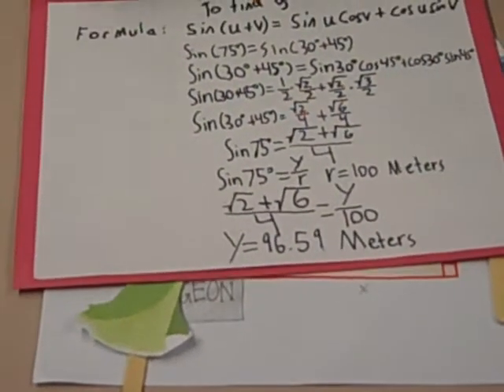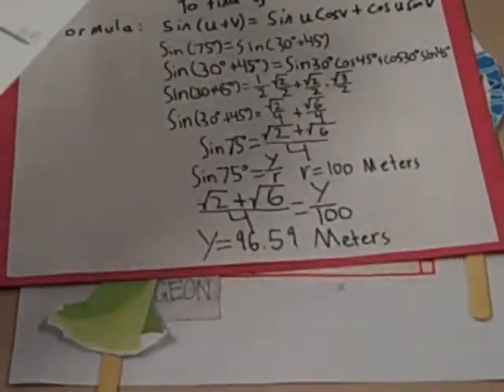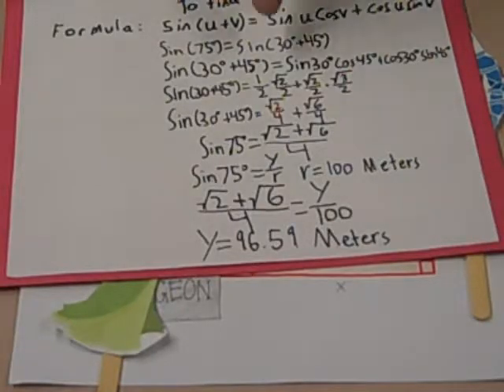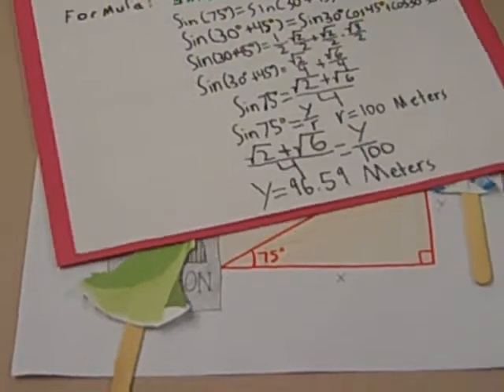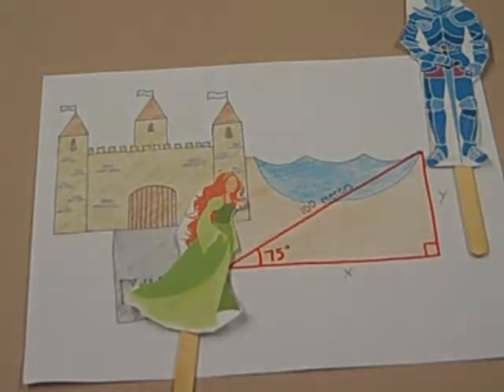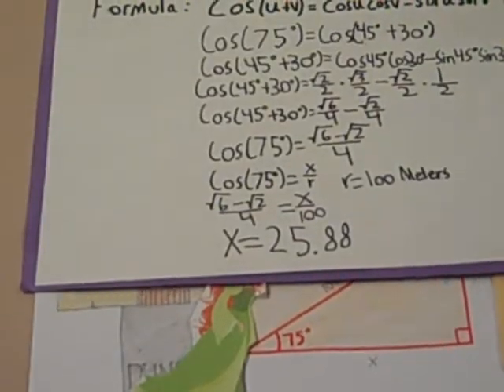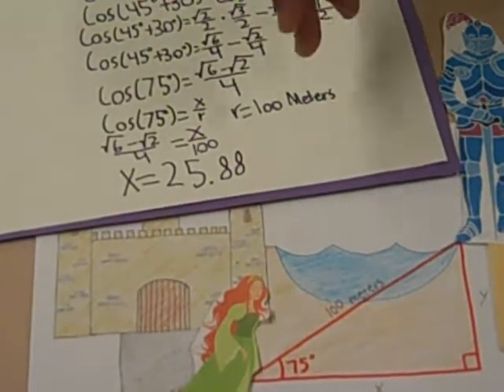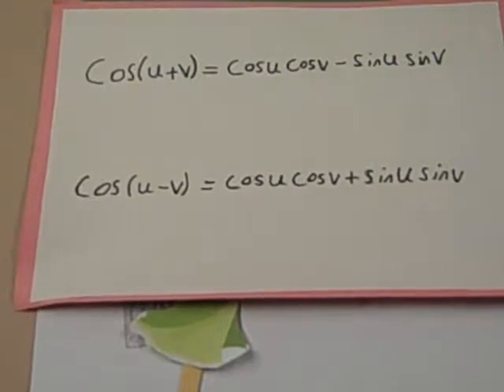RHS Pre-Calculus Presents: Sum and Difference Story Time (take 2).AVI